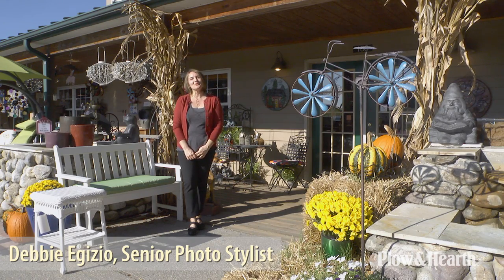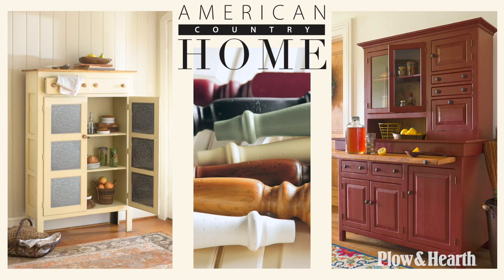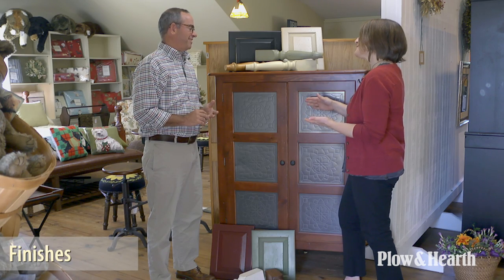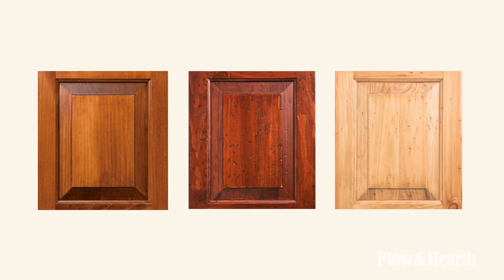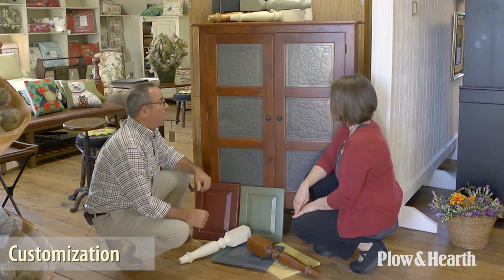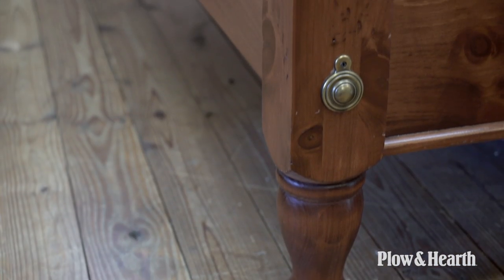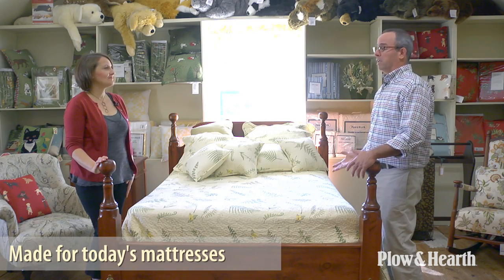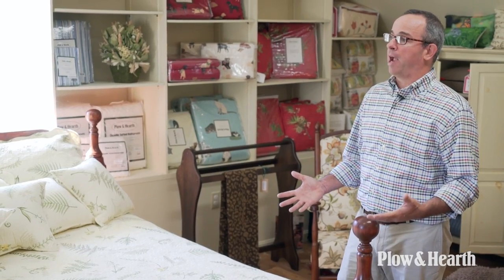AMERICAN COUNTRY HOME FURNITURE